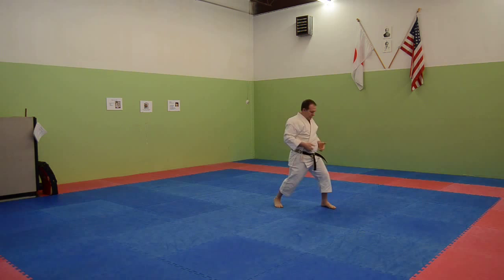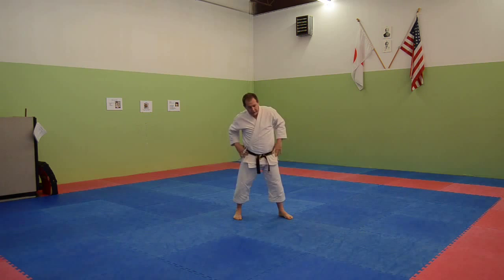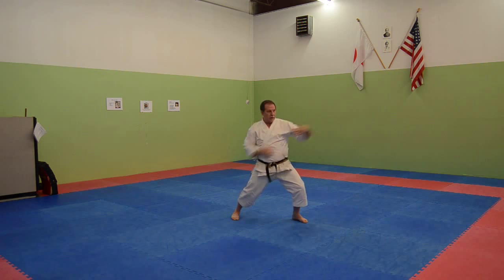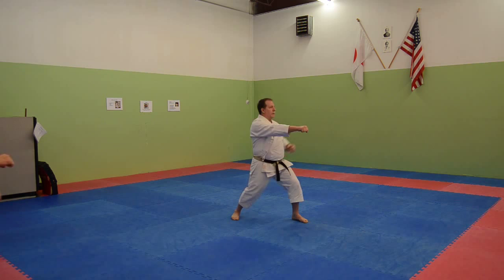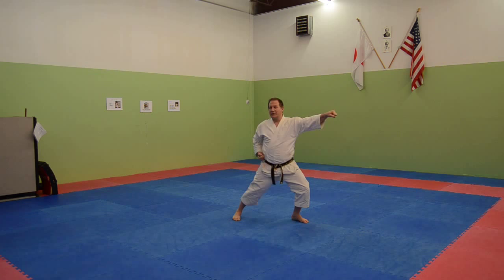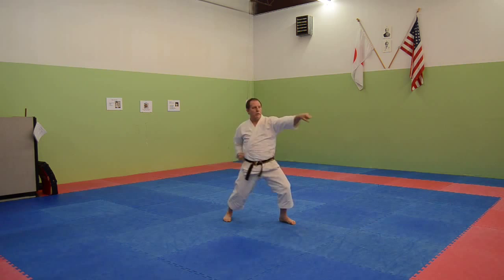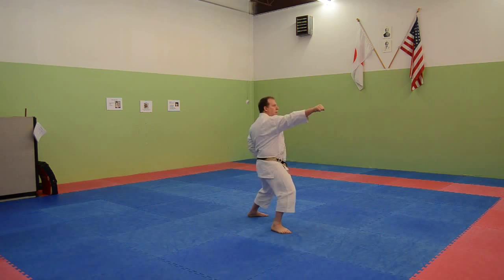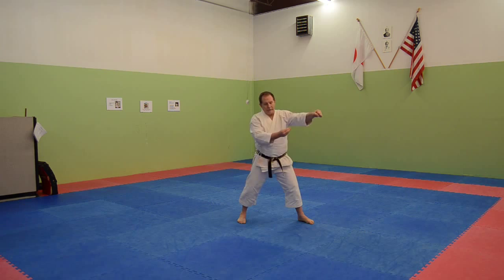Improving Your Jab/Counter punch Training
Using your feet to create full body action, pulling your body together, creating directional force, improving your jab
I have been training for over 35 years.   I teach the superior body dynamics developed by Sensei Nishiyama, along with a practical self defense system based on the kata of Shotokan - Shotoryu Goshinjutsu.